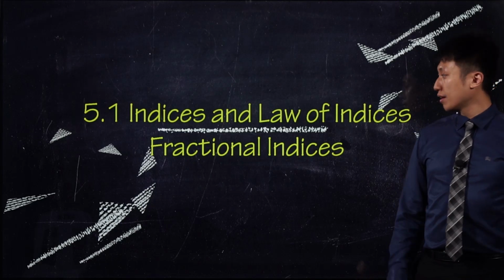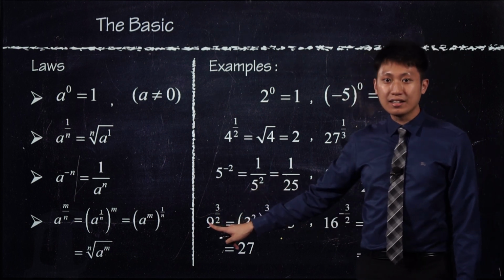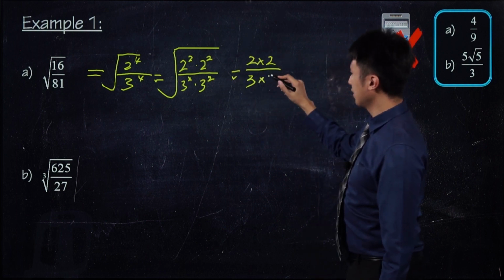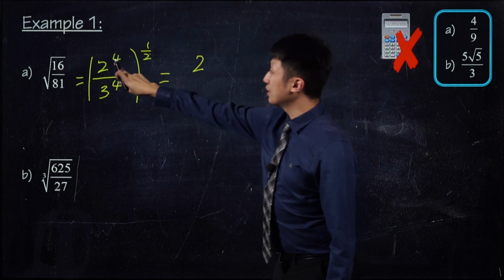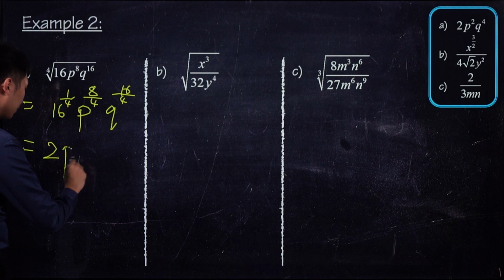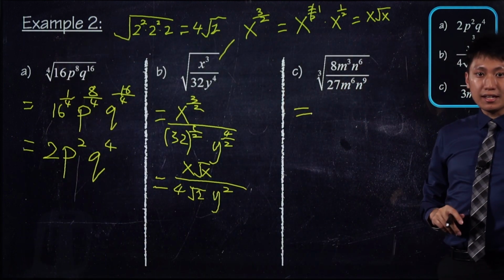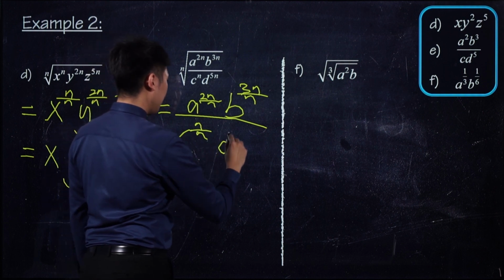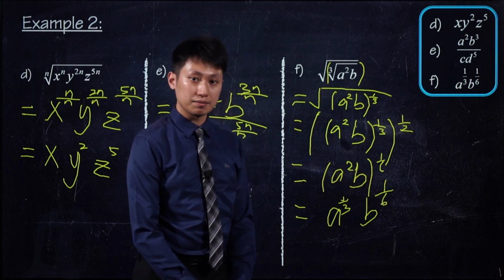5 1 #2 Fractional Indices